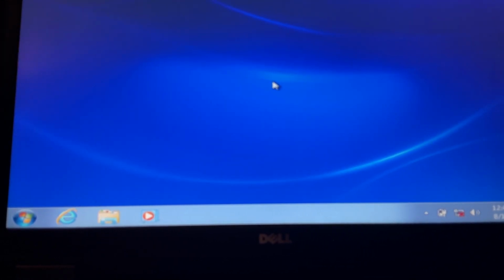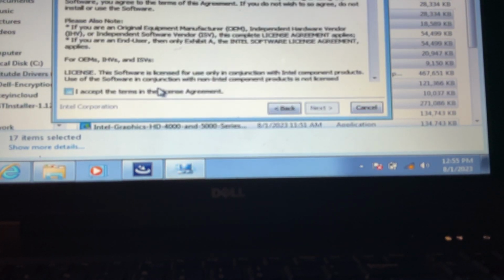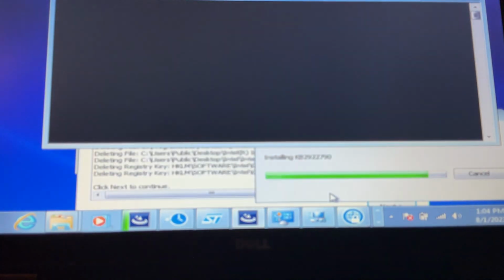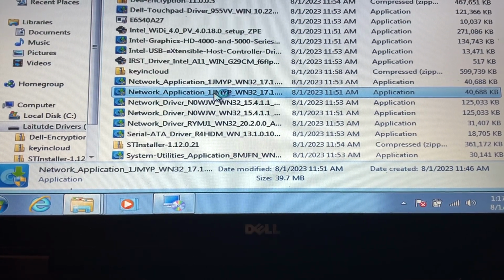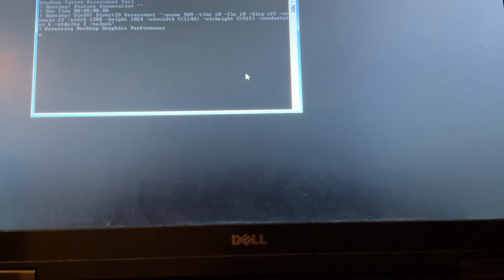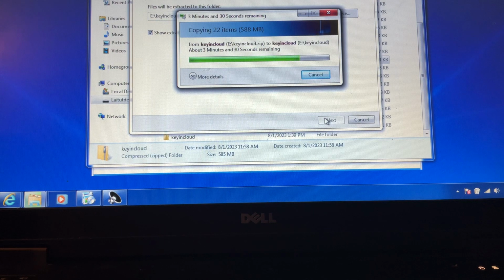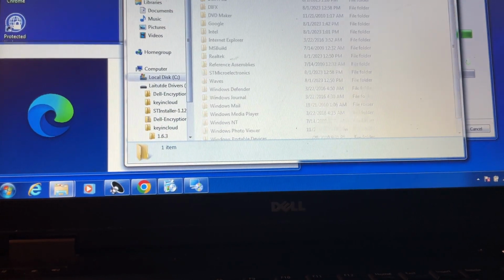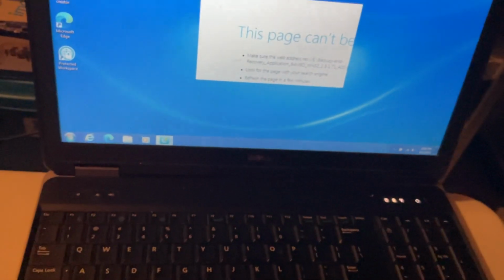Nostalgia Paradise Episode 4: Restoring The Latitude Part 2